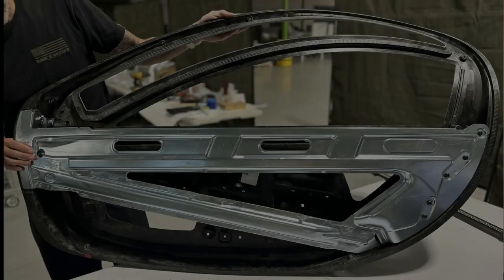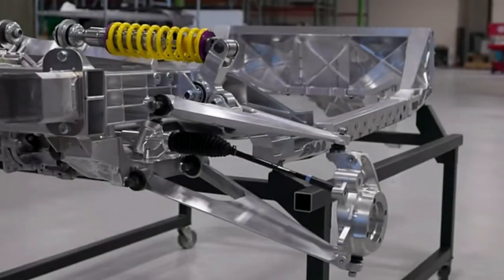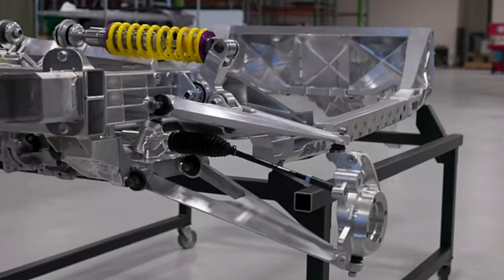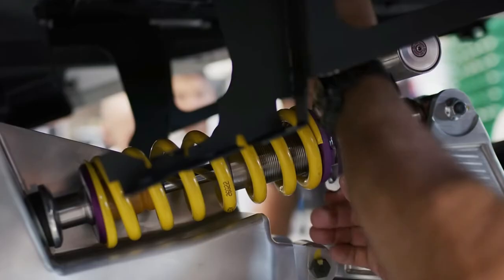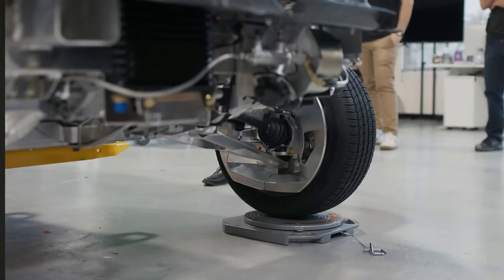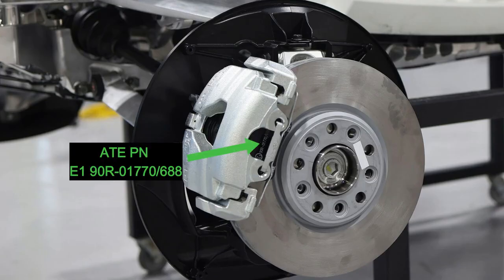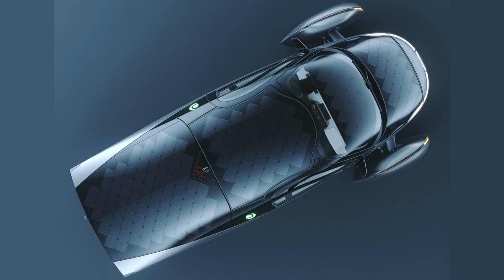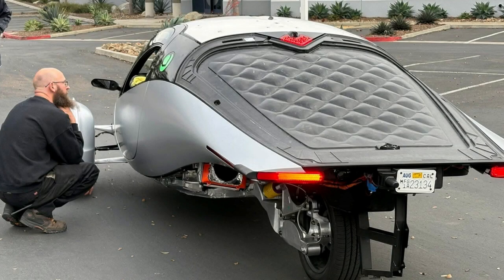Aptera's PI to CES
In this video we discuss Aptera's PI build that will be revealed during CES!